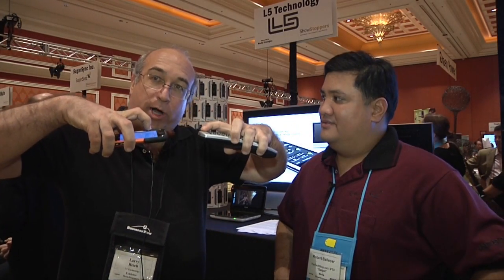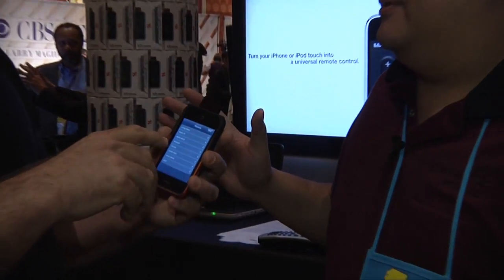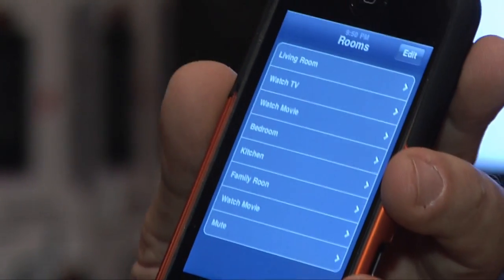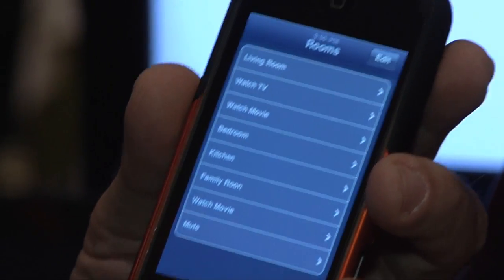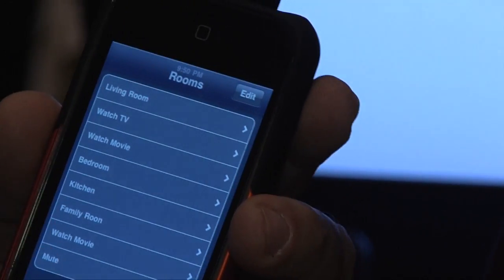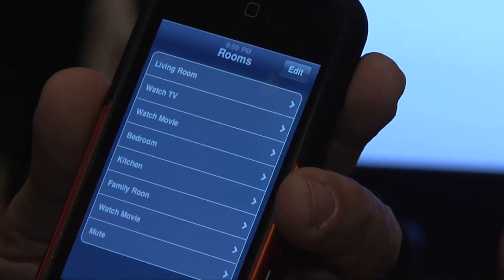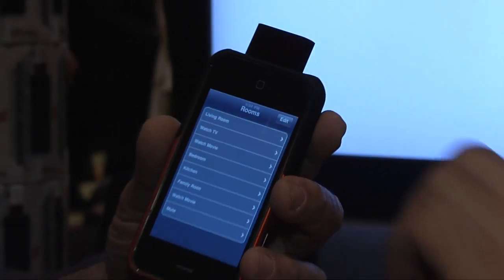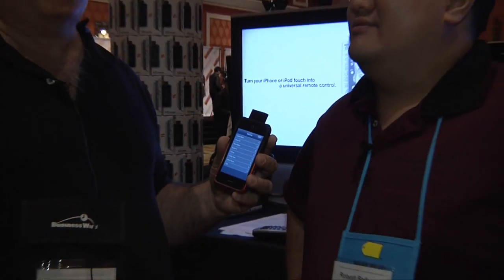Jesuits take on CES! - L5 turns your iPhone into a REAL Universal Remote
Have you ever wanted to use your iPhone as a Universal remote control? Not willing to add a WiFi box or AppleTV to your setup? Keep watching.